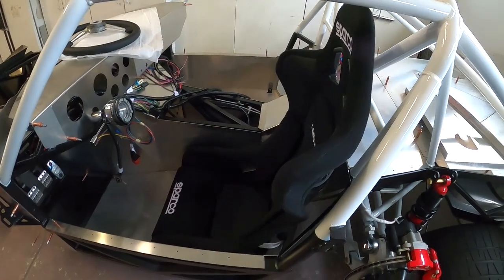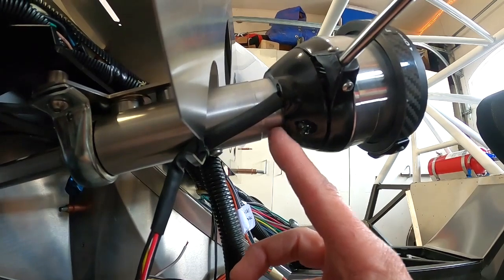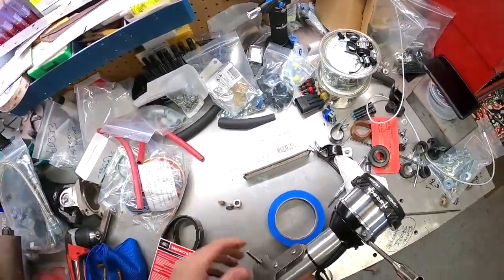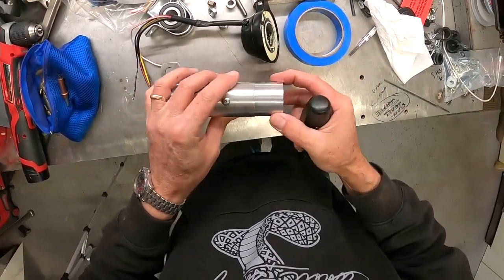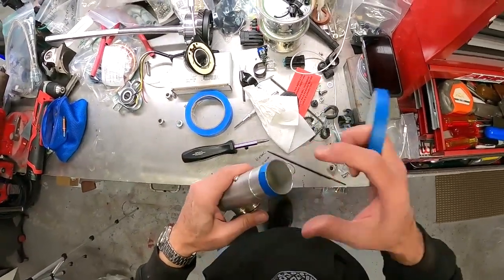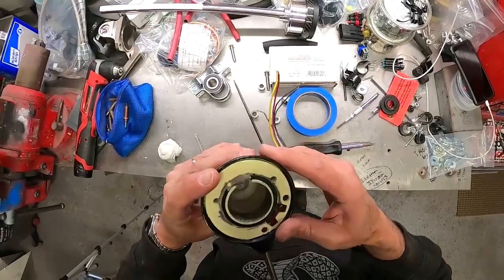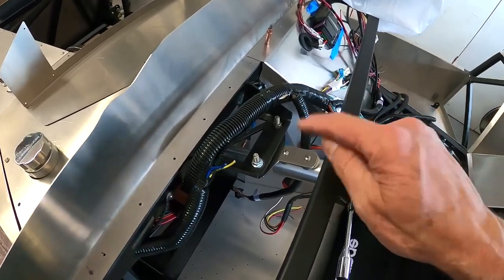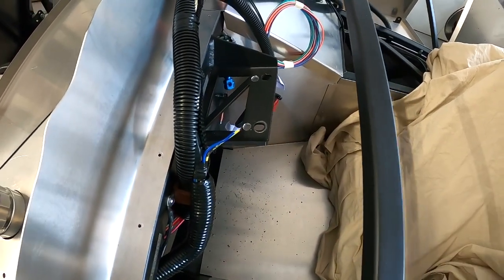Cobra Daytona Build-Steering column issues, Video 66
Shortening the steering column for more room.